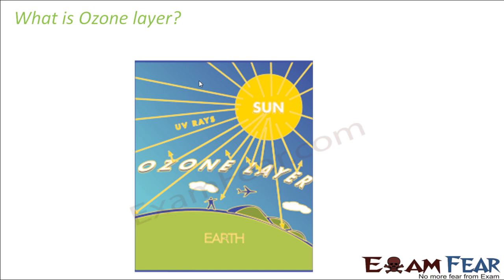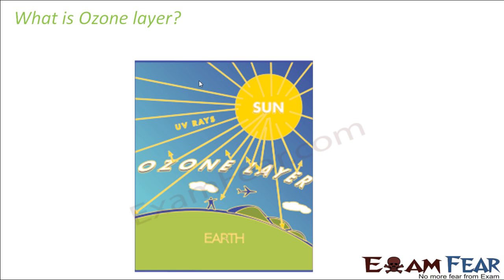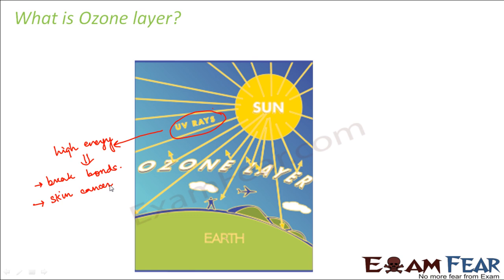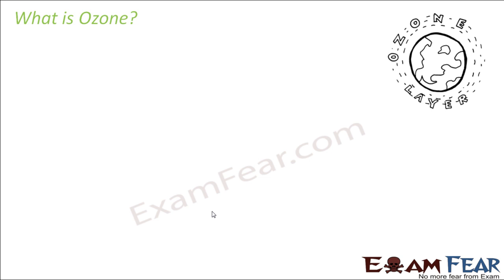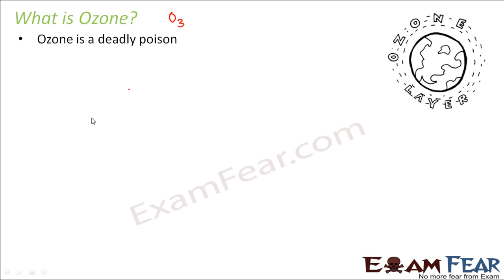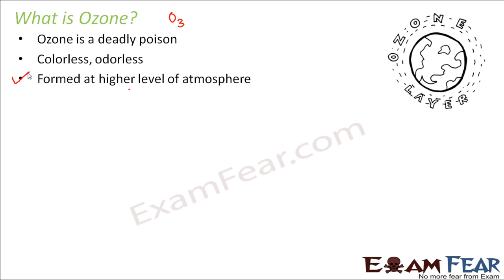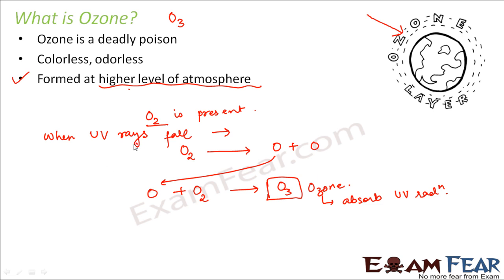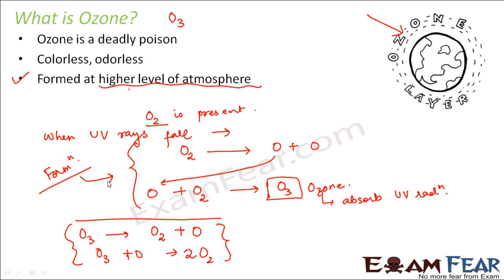Biology Environmental Issues part 22 (Ozone Layer) class 12 XII